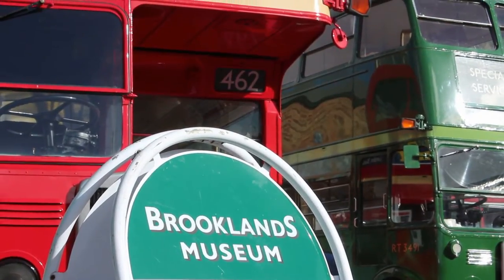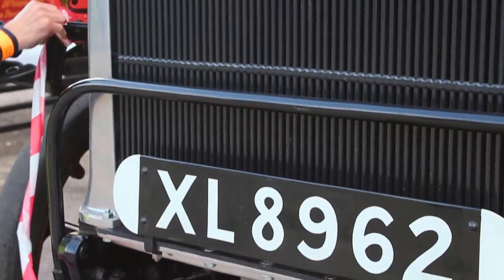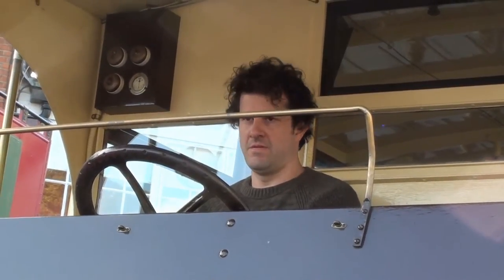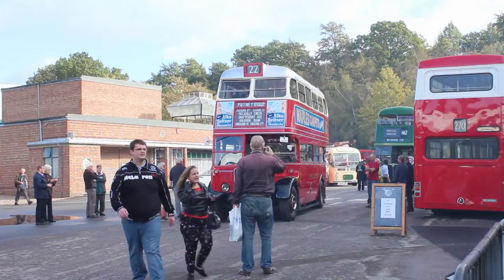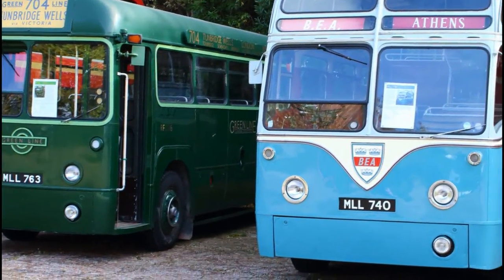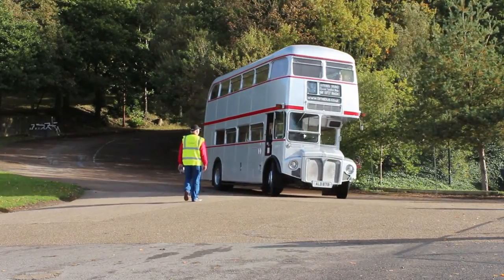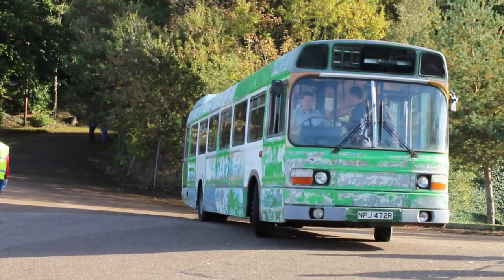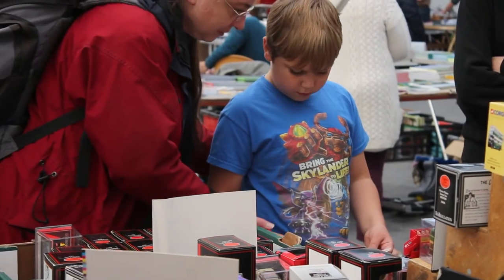Brooklands Transportfest 2014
The London Bus Museum at Brooklands held a running day entitled Transportfest on 19th October, 2014.

It was a fine day, come and see some of the highlights.

Narration written and performed by Timothy Pickford-Jones.

Subtitles are available for this film. Click the text symbol to the left of the cog at the bottom right.

Cameras: Canon EOS 650D, Sony HDR-CX115;
Microphones: Prosound Generic Stereo Lavalier, Sennheiser e818 S II;
Portable Audio Recorder: Olympus VN-712PC;
Audio Interface: M-Audio M-Track MkII;
Audio Recorder/Editor: Ableton Live 9;
Video Editor: Corel Video Studio Pro X5;
Titles produced in Adobe After Effects.

Images of people in this production, where not mentioned in credits, are incidental to the main subject and do not form any commercial interest for the producer. All such images were taken in or from a public space (or one dedicated to the public) where there can be no reasonable expectation of privacy.

Production and all content except music listed below © Tim Pickford-Jones 2014

If I Had a Talking Picture of You by Ray Henderson, B.G. DeSylva, and Lew Brown
  performed by the Swanee Jazz Quartet

It's Cool, Julie's Place, and Orleans Romp